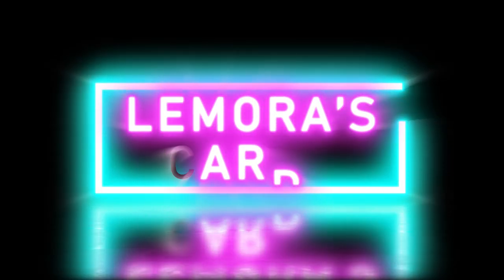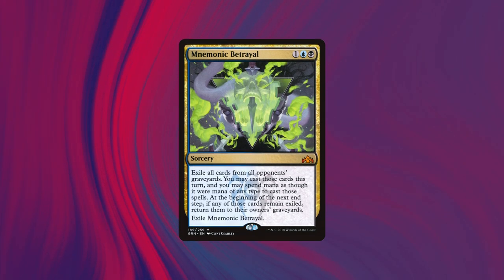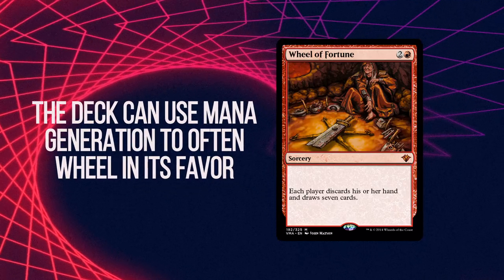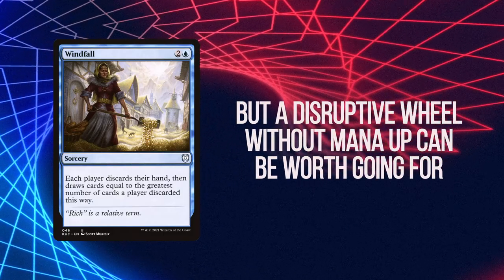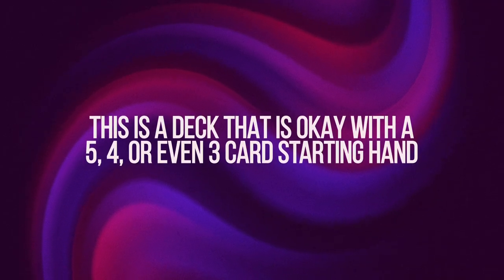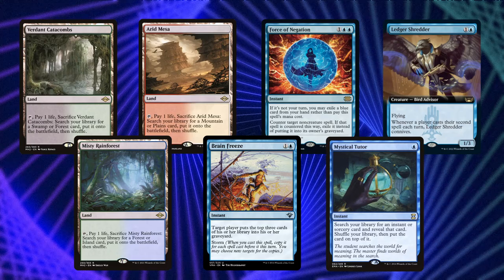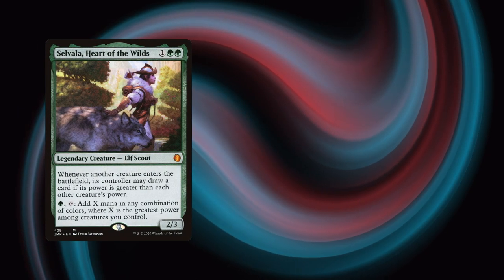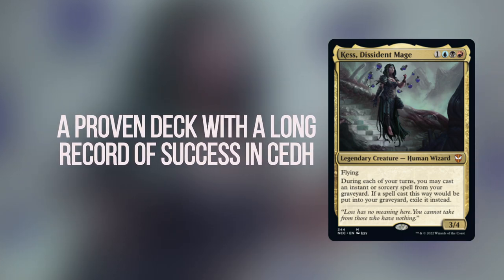cEDH Kess ⚫️🔵🔴 | Learn to Play | ModAnon MTG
Next up: "cEDH Decks in Japan are WILD | Top 12 Breakdown"
cEDH Kess has been a proven deck in the format for years, and often recommended as a great place to start for new players, and this week I'm joined by Dan from @ModAnonMTG to go over it. First Dan goes over the general gameplan of Kess, how you look to develop an early advantage, and what wincons it utilizes. Then they talk about the speed of the deck, how it uses that speed to get ahead of opponents, and what its ideal first three turns look like. Dan then discusses what mistakes new players might have with the deck, and what they'll learn if they stick with it. Then they talk give some general mulligan advice and look at two 7s and a mull down to 5. Lastly, Dan talks about some of the matchups that Kess does well and can struggle with and gives some closing thoughts to potential new Kess pilots.

Chapters:
0:00 Intro
0:29 - General Gameplan
1:37 - Kess Combos
2:16 - Speed
4:20 - New Player Experience
5:44 - Mulligans
7:53 - Matchups
8:35 - Closing Thoughts